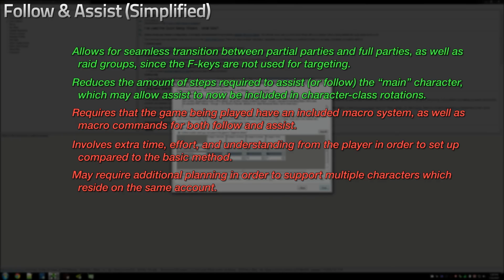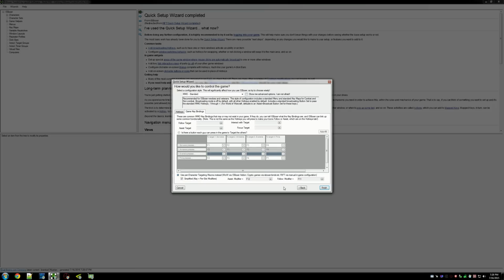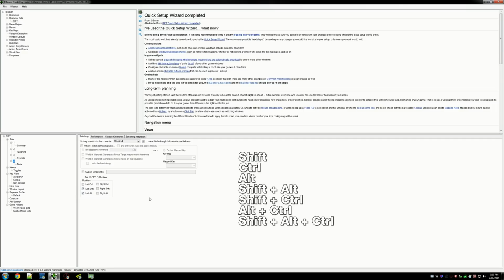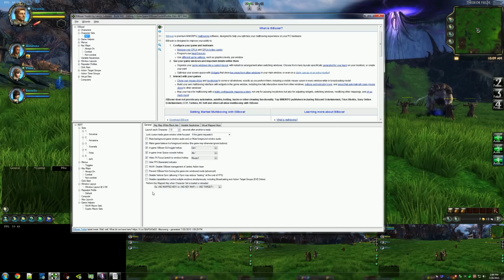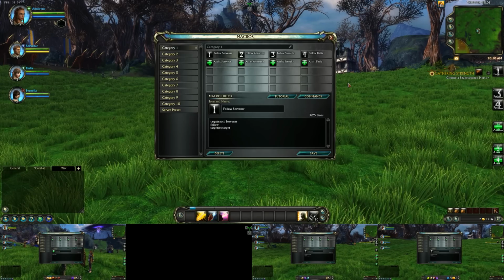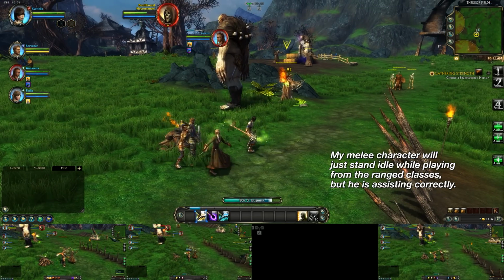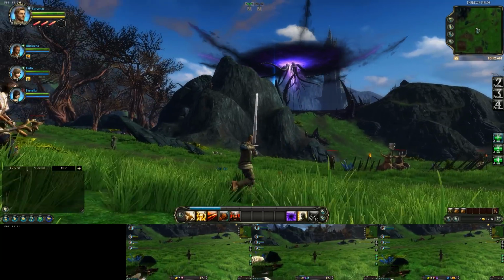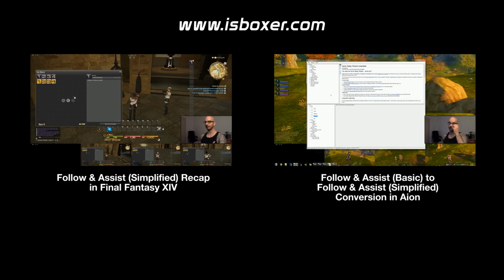ISBoxer 41 -- Follow & Assist (Simplified) Overview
This video gives an overview on how to set up and use a different method of follow and assist in standard MMORPGs.

Note: Not all games are compatible with this method, but if you find a game which is compatible and does not have the simplified option available on the final step of the Quick Setup Wizard, then let Lax know and he can add it in.

Also, some games may also require the "Hold" option to be enabled for both the follow and assist Mapped Keys.